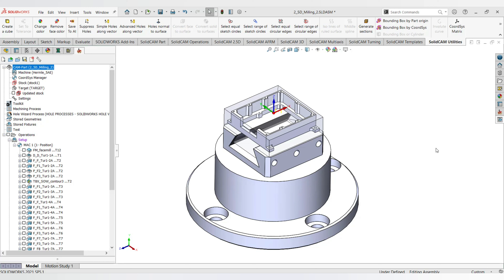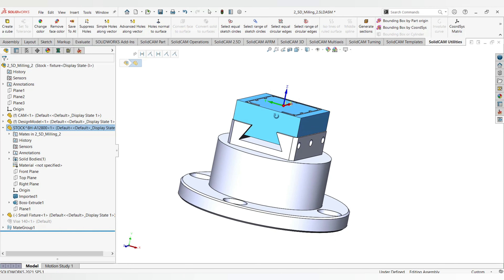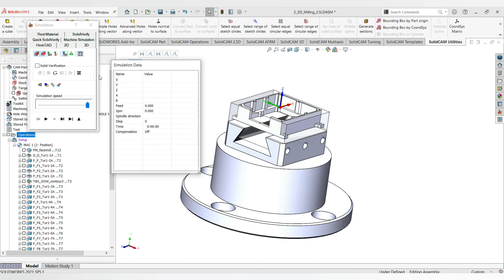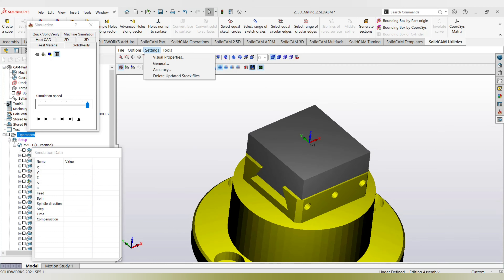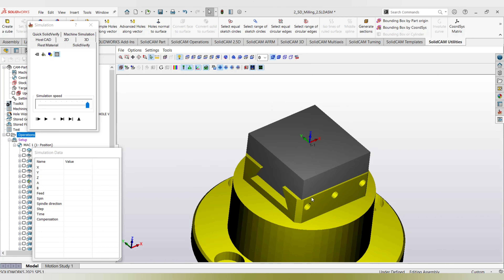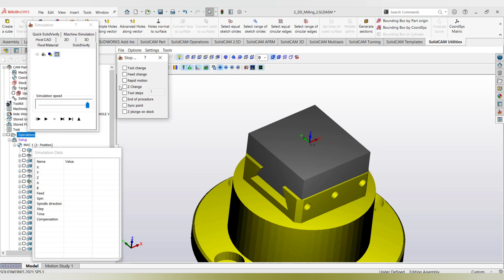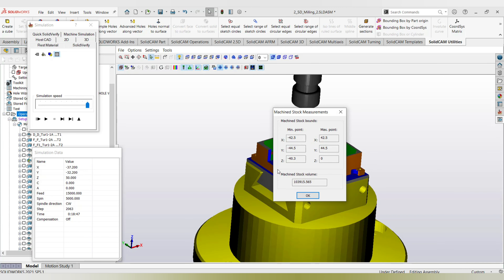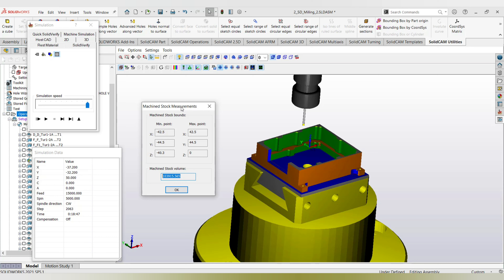How to Calculate Volume after Machining